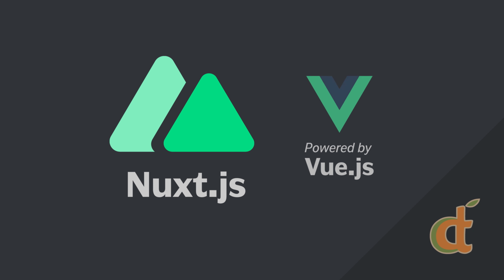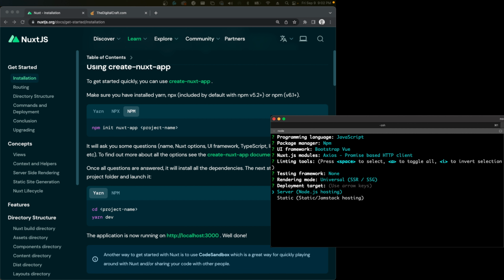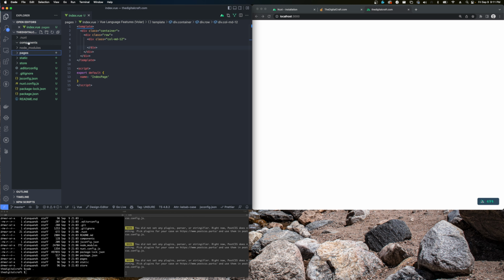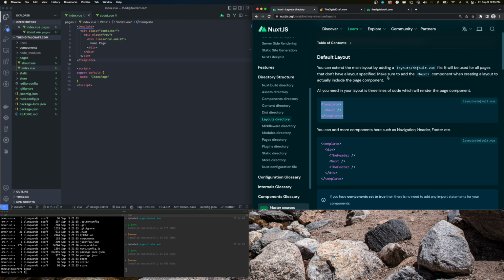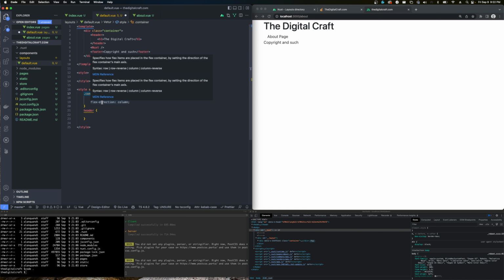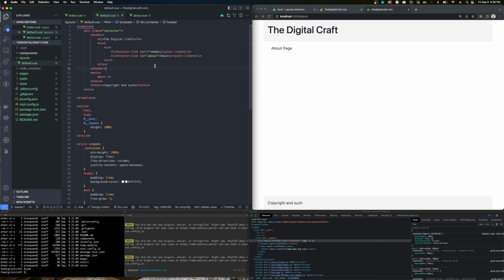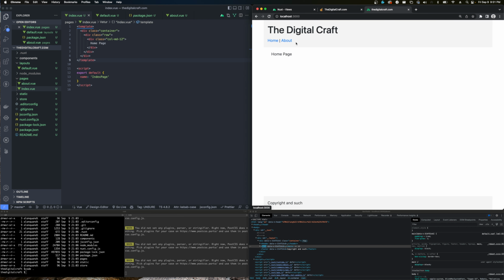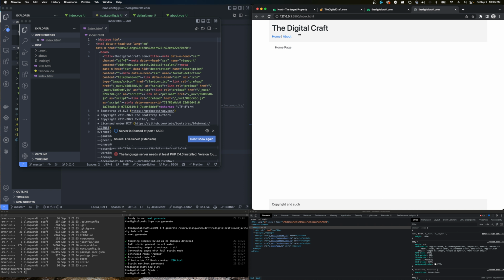Intro to Nuxt.js Part 1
In this video we install and then take high level look at Nuxt.js and generate a simple static website.